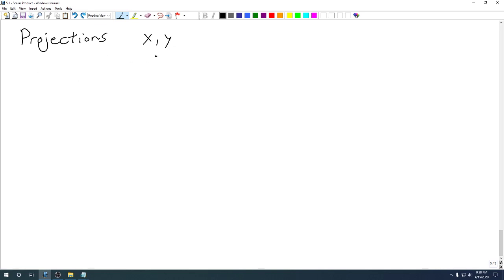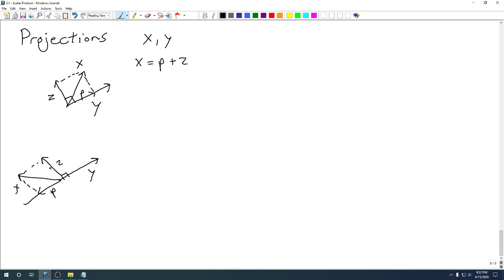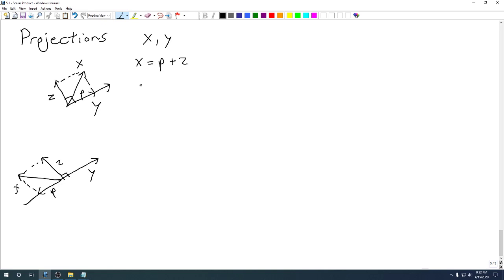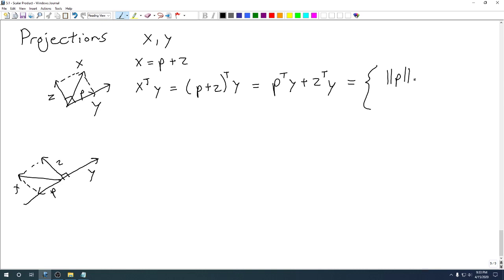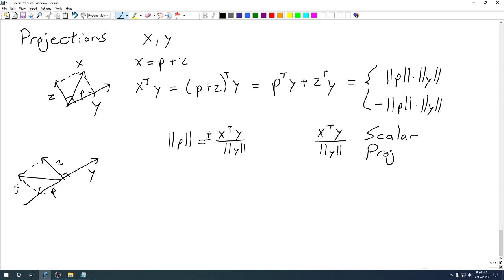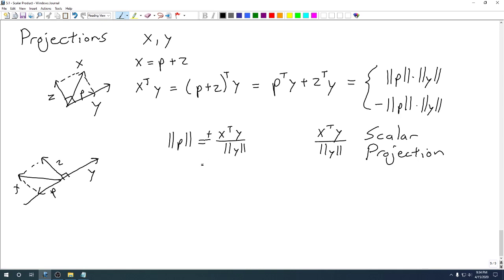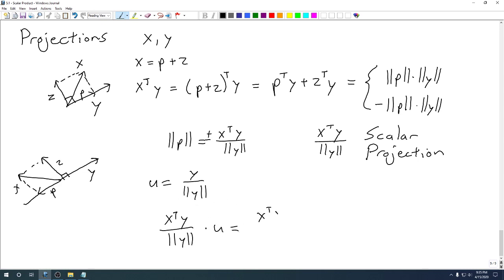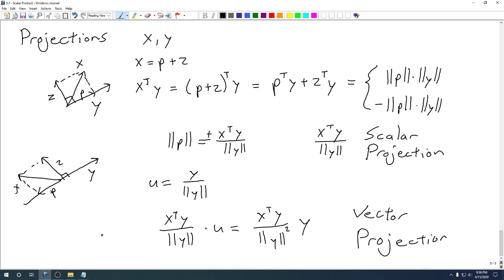Linear Algebra Section 5.1 - Part 1: Scalar Product Missing Part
first and then come back for the ending.